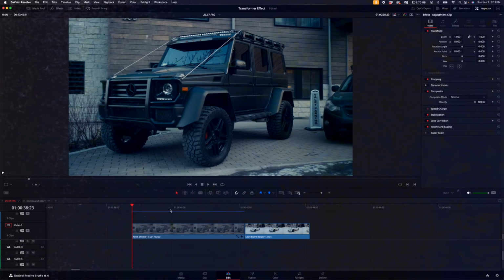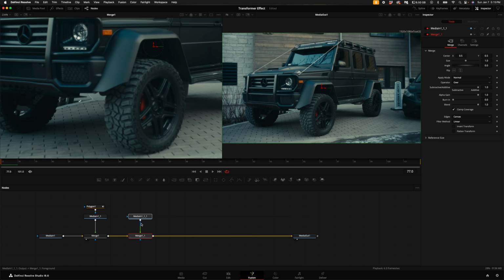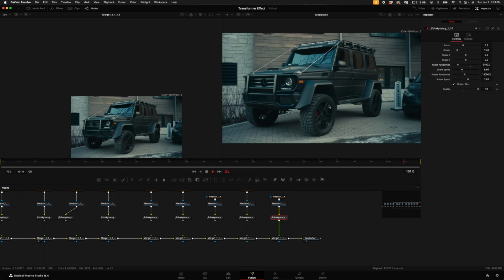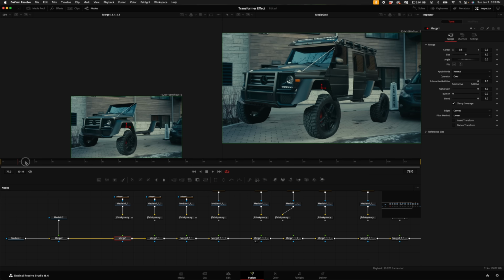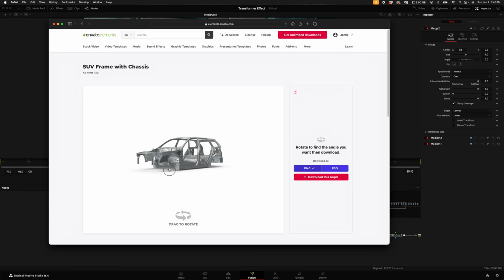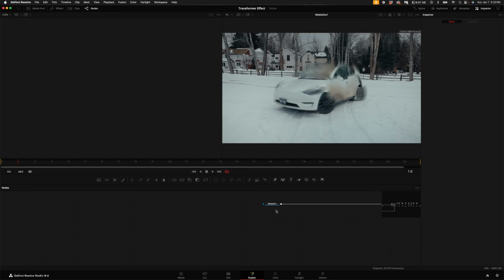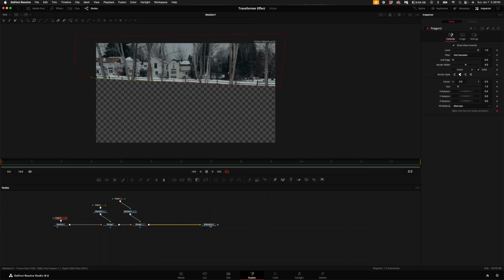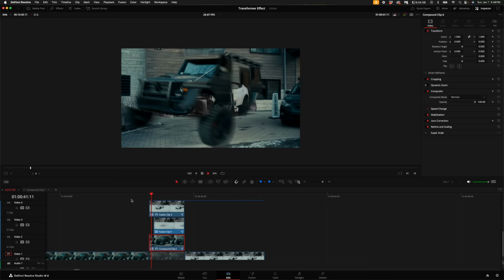Insane Transformer Transition Effect In Davinci Resolve 19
Insane Transformer Effect In Davinci Resolve 19
Assets for this video: